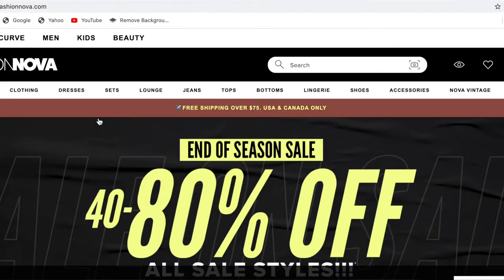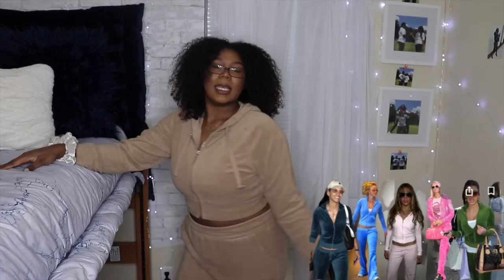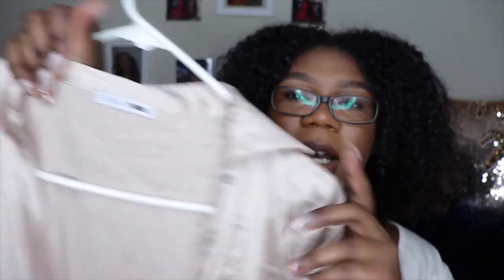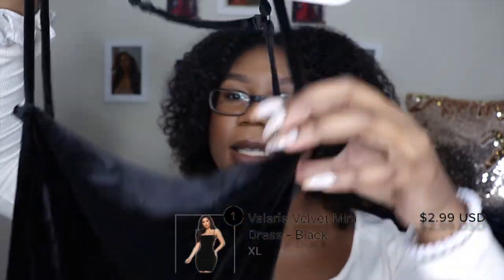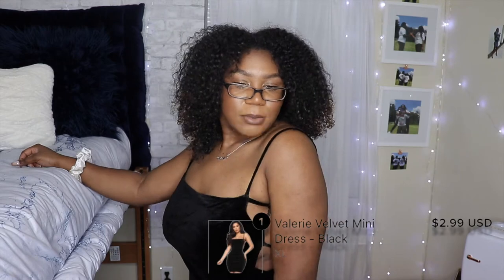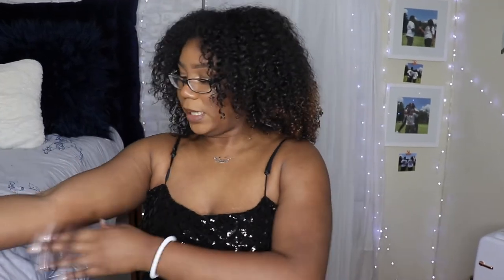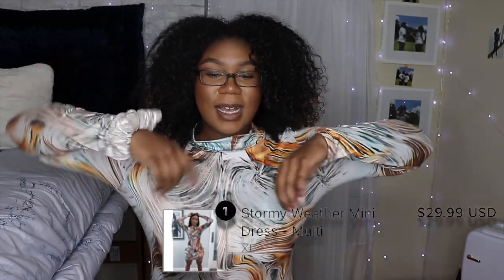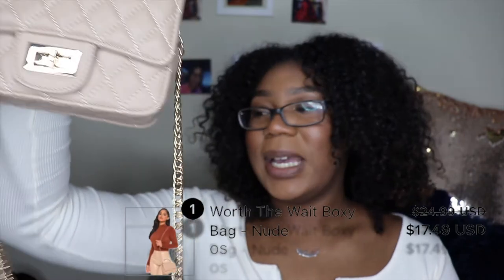I SPENT $300 ON FASHION NOVA | HUGE Fashion Nova Try-on Haul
did not realize that I spent that much money. I ordered from fashion nova and heres what I got. New Content Weekly. Love you.
Item Two
Couldn't find
Item Three
SOCIALS
FILMING
Phone: iPhone 11
FUN FACTS
Age: 19
Sign: Virgo
From: ATL
Grade: College Freshman
Major: Interior Design
Height: 5'9